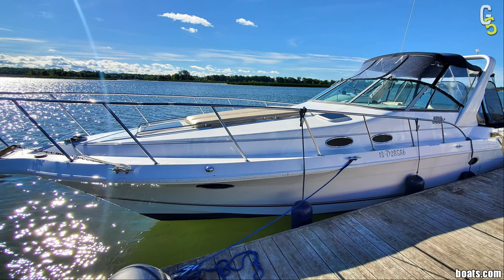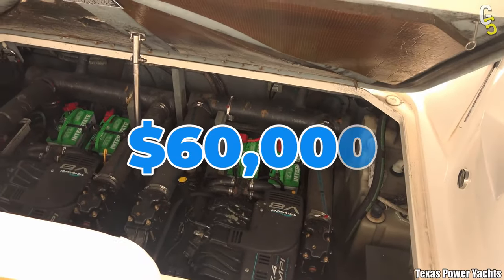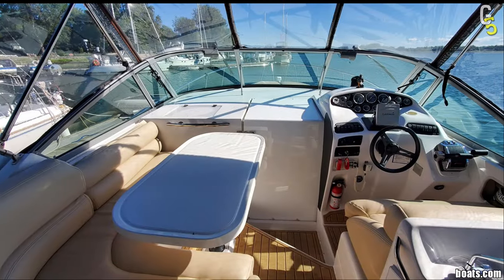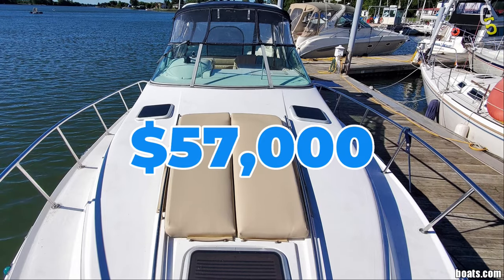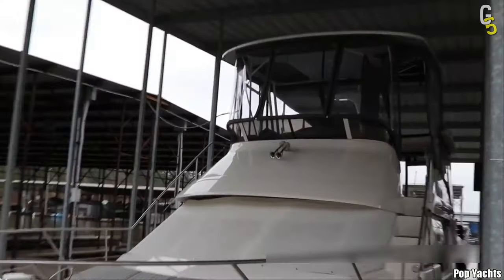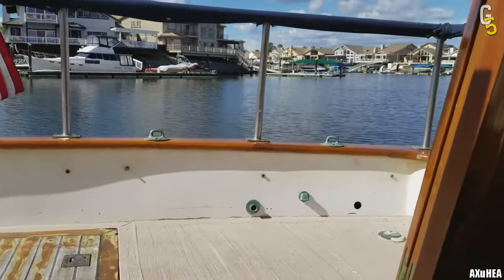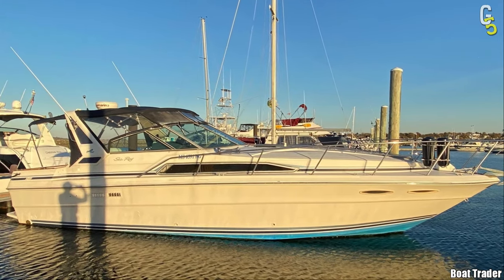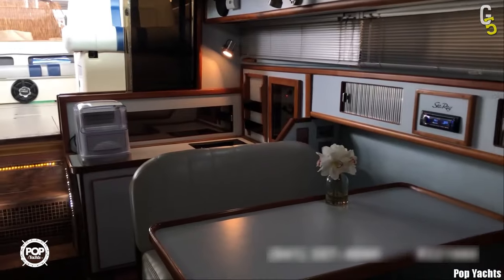Top 5 CHEAPEST Private Yachts You Can Buy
In this video, we'll show you the TOP 5 Cheapest Private Yachts Everyone Can Buy. You don't have to be a billionaire to own a private yacht! If you've ever dreamt about owning your own private motor yacht but couldn't really spend hundreds of thousands of dollars on one, don't worry, you don't have to dream anymore! We're about to show you the Top 5 cheapest yachts in perfect condition you can buy if your budget doesn't exceed $70,000. On our list, you'll find boats like Sea Ray 340, Doral, Silverton, or CHB Trawler.

If you stick with us till the end of the video, we'll show you the absolute cheapest yacht for sale, which has 2 powerful engines, a luxurious interior, and can be yours for less than $25,000!

🔔 Get Notification Every Time We Post New Video
📺 Don't Miss Top Videos Trending Right Now

👍 If you find the Video Interesting, Consider Pressing the LIKE Button
❤ Thanks!

 What's Glame?
Glame TOP 5 is a YouTube Channel Focused on Facts and the Most Interesting Stuff on the Internet, like Cheapest, Most expensive, Unbelievable Things... With our Weekly Videos, we aim to bring our audience the best possible trending content from all around the world.